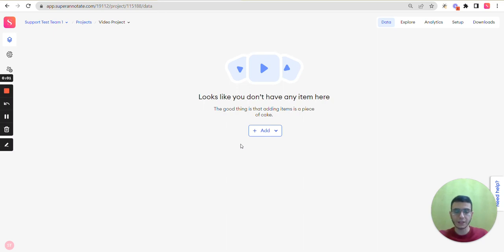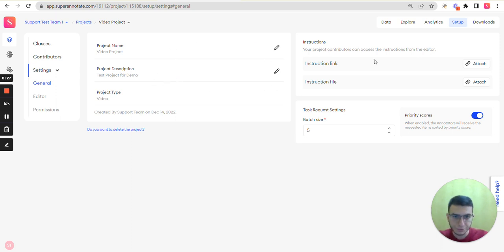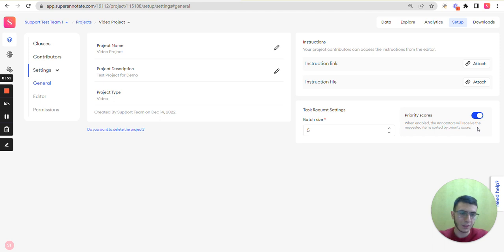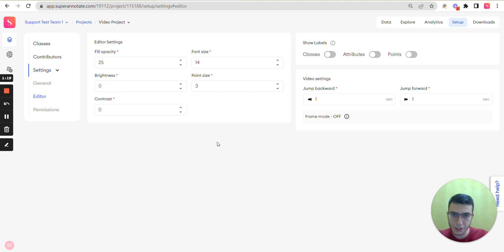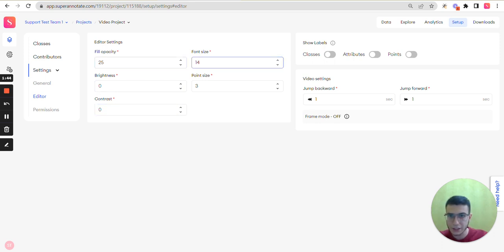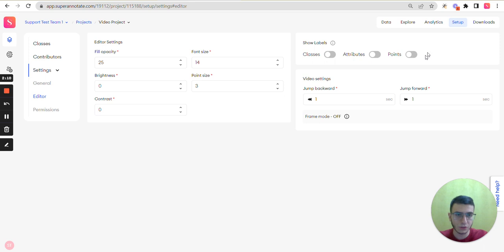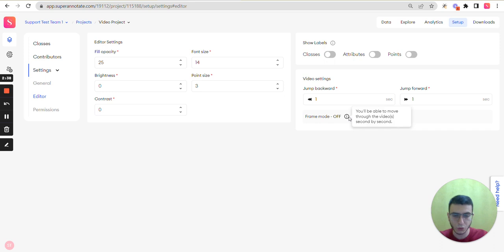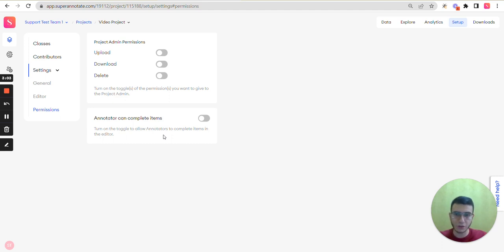Project settings and permissions on SuperAnnotate platform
In this video, you can learn how to manage project settings and permissions on the SuperAnnotate platform.

This video is a part of “SuperAnnotate Hacks,” - a series of quick demo videos by the SuperAnnoate team introducing the platform, the features, and other solutions in more detail.